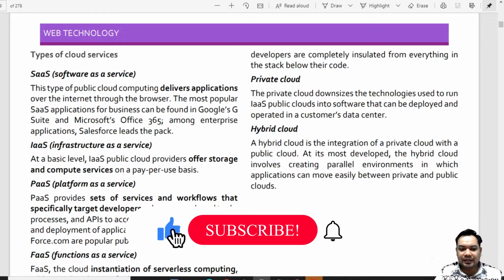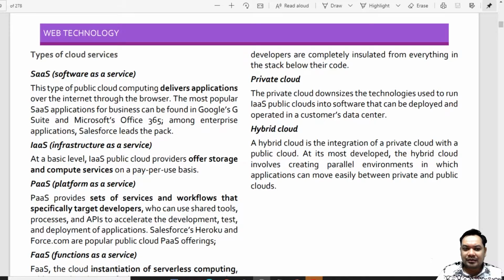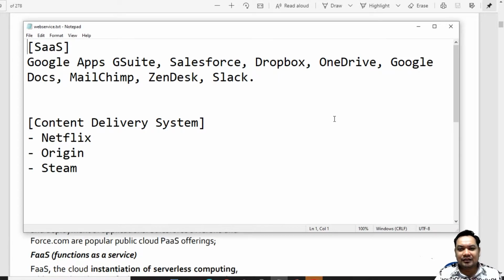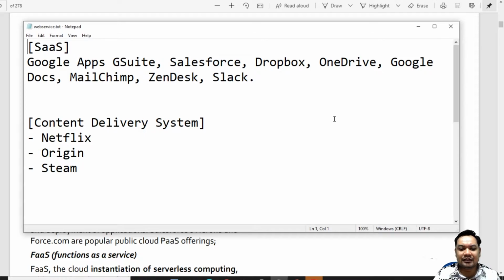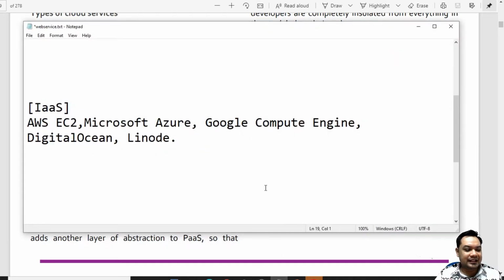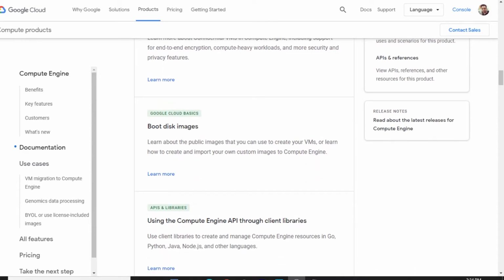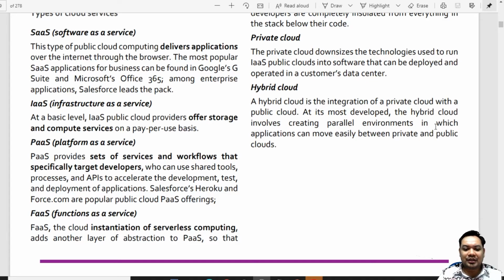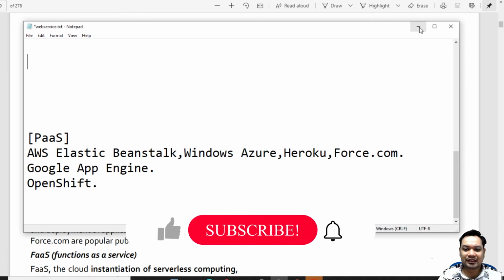Web Technology - Cloud Service (SaaS, PaaS, IaaS)